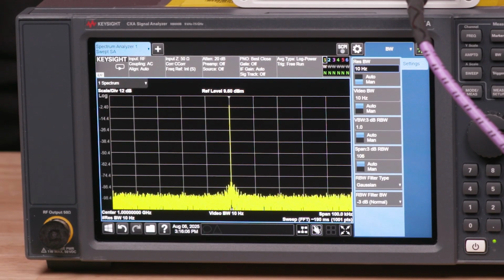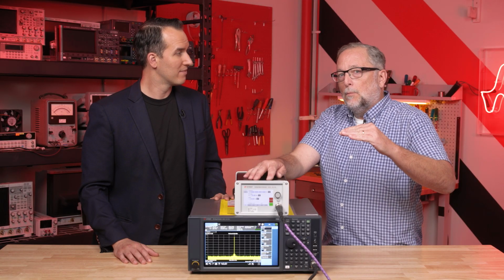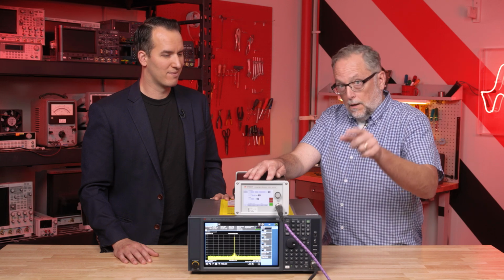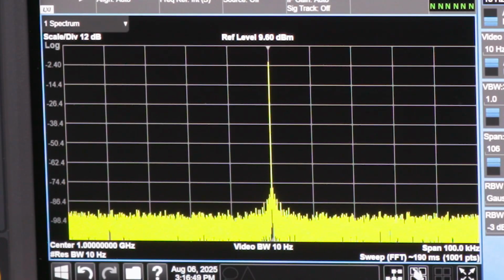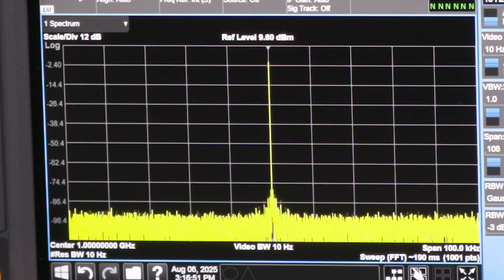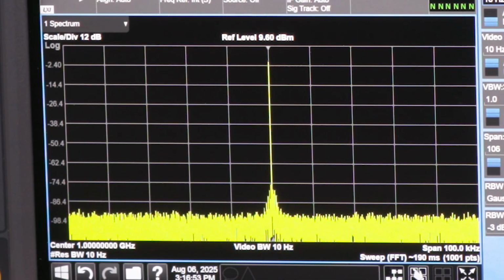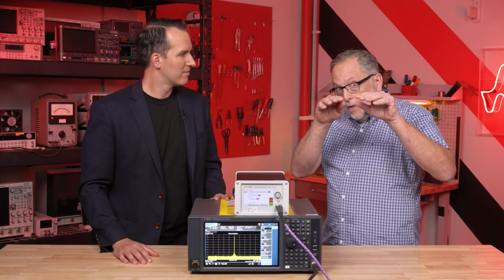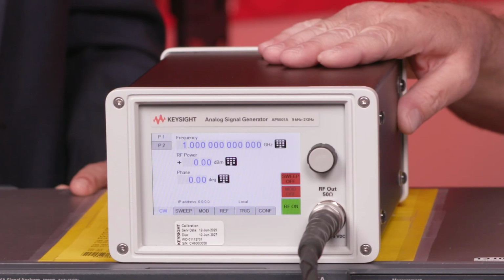Measuring the Signal Quality of a Compact Signal Generator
See the signal purity of a Keysight Compact Signal Generator.